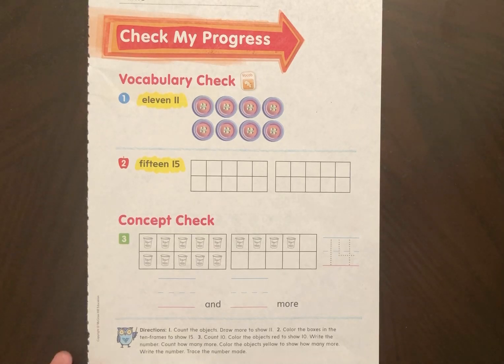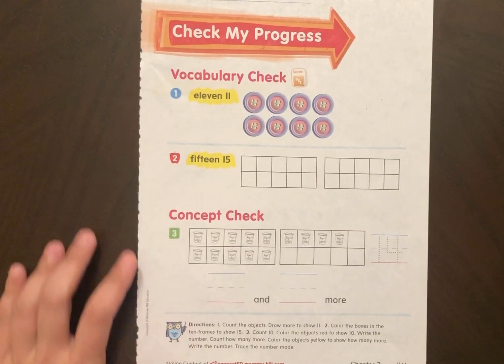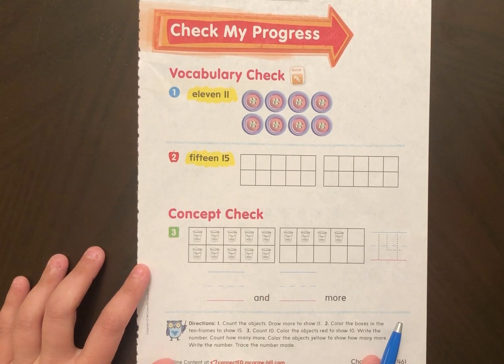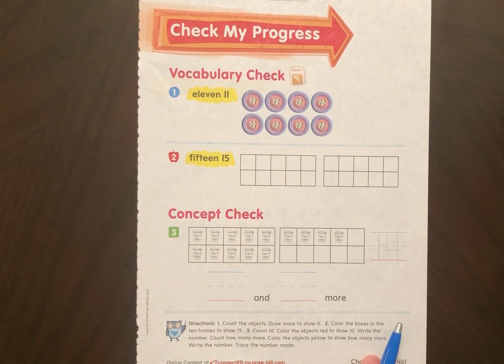Math Chapter 7: Compose and Decompose Numbers 11 to 19